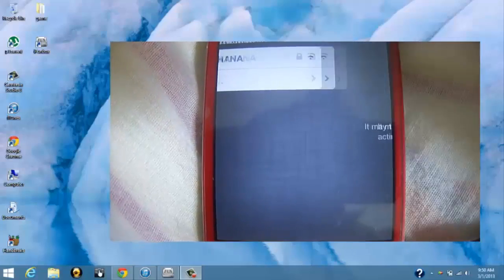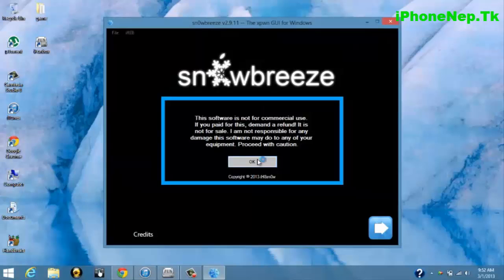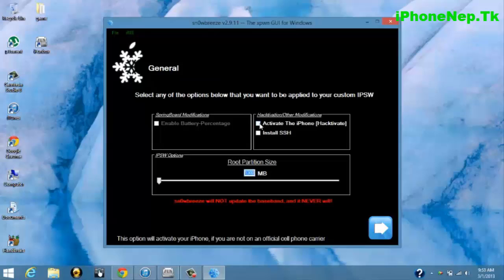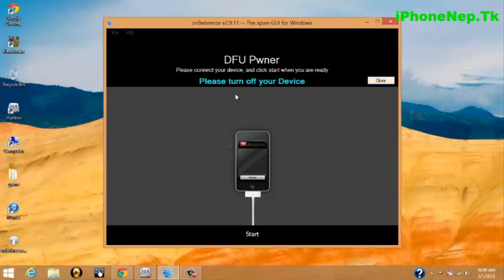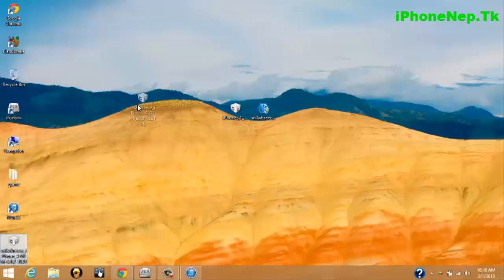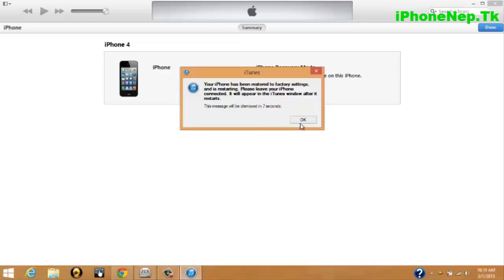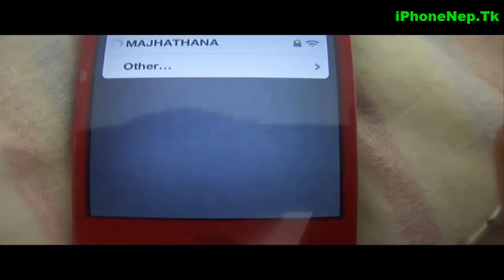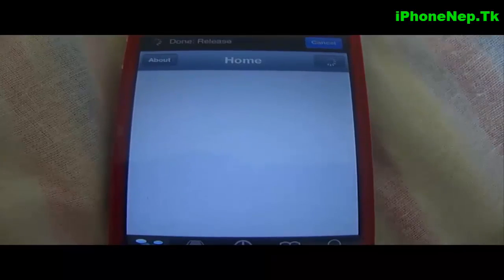How To Jailbreak & Hacktivate iOS 6.1.2 iPhone 4/3Gs Untethered Bypass Activation Screen No Sim Card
This is a Quick Video How to Hacktivate & Jailbreak iOS 6.1 & Bypass Activation Screen on iPhone 4 & 3Gs. Works on 6.1.2, 6.0.1 & 6.0 as well - No Sim Card Required.

Rate the video if u like it